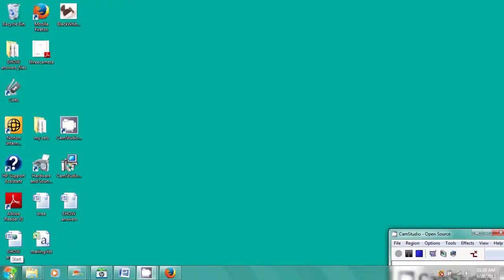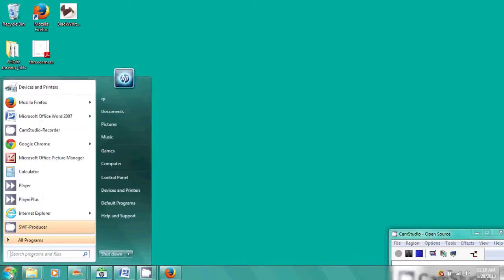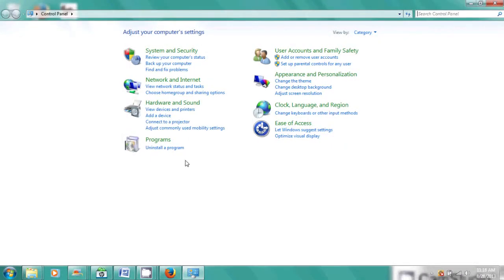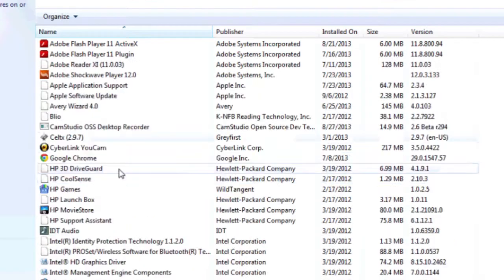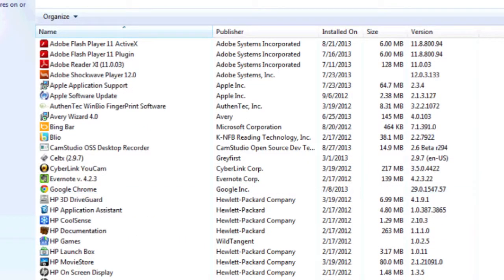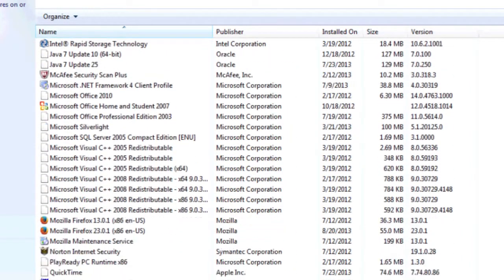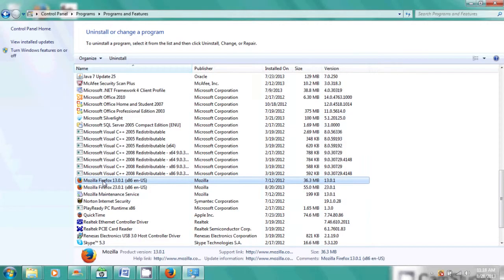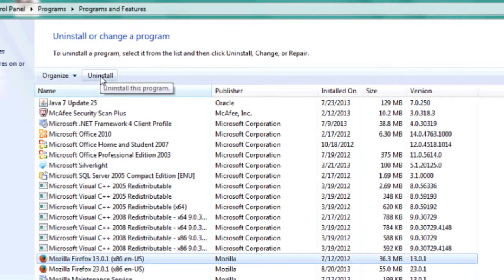How to Uninstall Firefox from a Hard Drive on Windows 7 : Computer & Internet Skills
Uninstalling Firefox from a hard drive on Windows 7 will require you to go through the Control Panel. Uninstall Firefox from a hard drive on Windows 7 with help from an administrative specialist as well as a computer expert and hardware specialist in this free video clip.

Bio: Rachael Parenta is an administrative specialist, as well as a computer expert and hardware specialist.

Series Description: The most expensive computer in the world won't actually do you any good if you don't know how to utilize both its hardware and software properly. Get tips on computers with help from an administrative specialist as well as a computer expert and hardware specialist in this free video series.